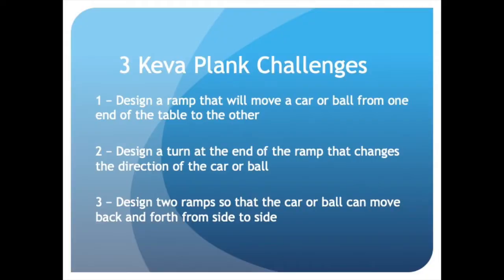STEM - 3 KEVA PLANK CHALLENGES | Lesson Plan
Test your skills with these three Keva Plank Activities:
1 - Design a ramp that can roll a car the length of the table
2 - Design a turn so that the car changes direction
3 - Design two ramps so the car can go forward and backward
These are lesson plans I've used with my 2nd, 3rd, 4th, and 5th graders in STEM classes.

I call these Keva Planks, but I actually used a lesser-known brand. My STEM classroom is budget-friendly, so I use off brands when the quality is compatible. The brand I use is no longer for sale, but what I look for is a cost below 20 cents per plank and a quality rating of 4 or more stars. This one matches my criteria at 13.5 cents per plank and a 4.5 star rating.